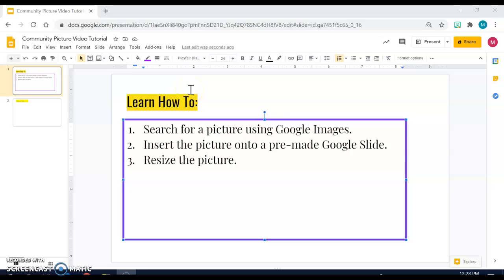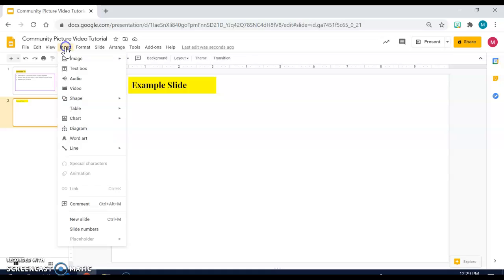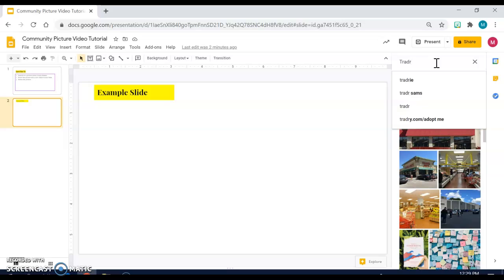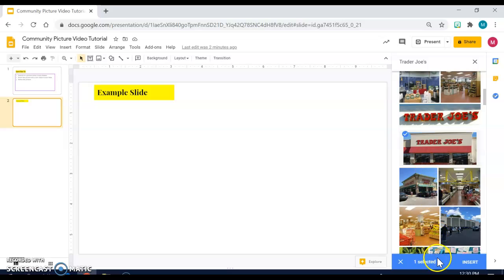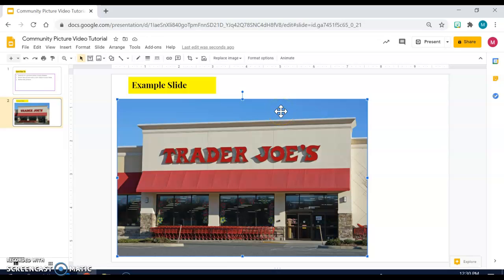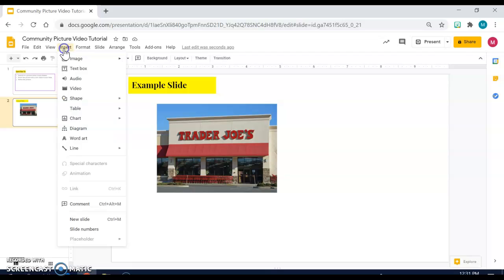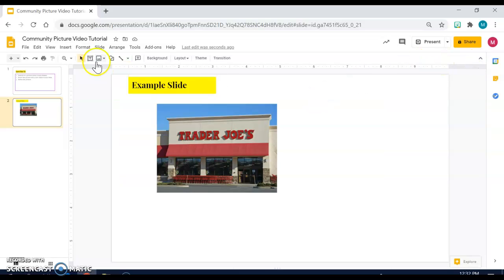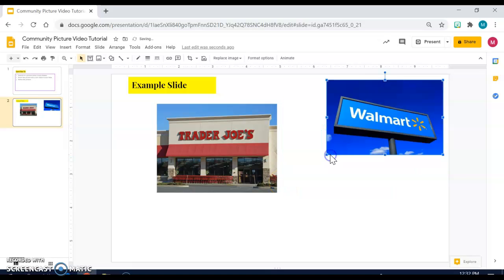How to Add Images to Google Slides